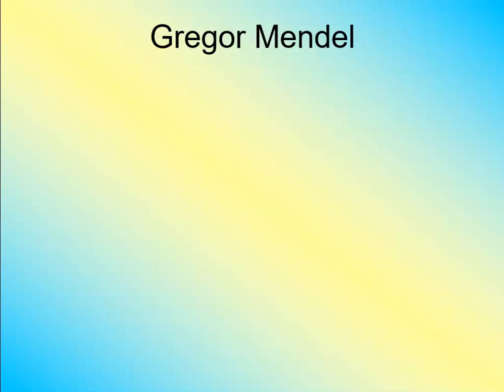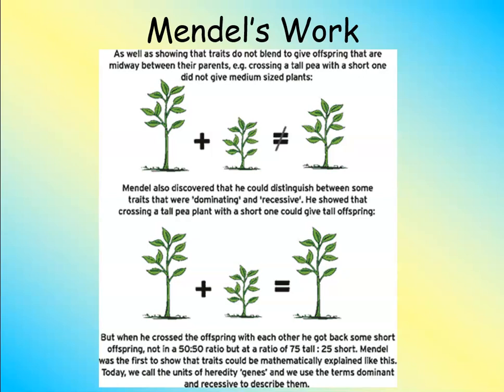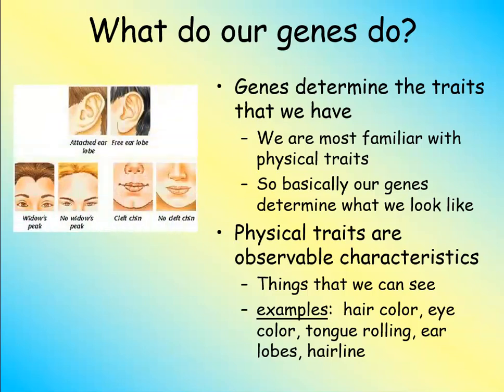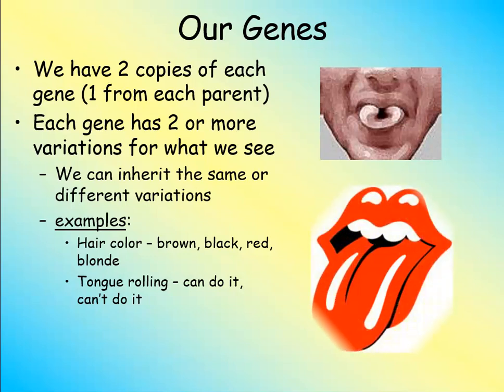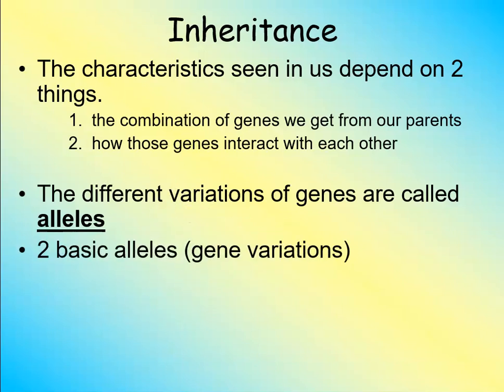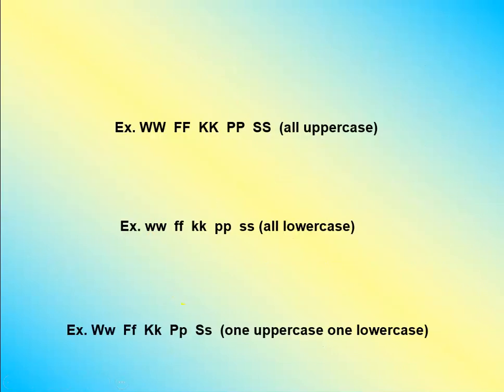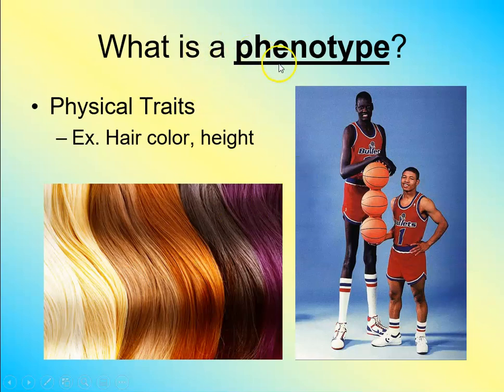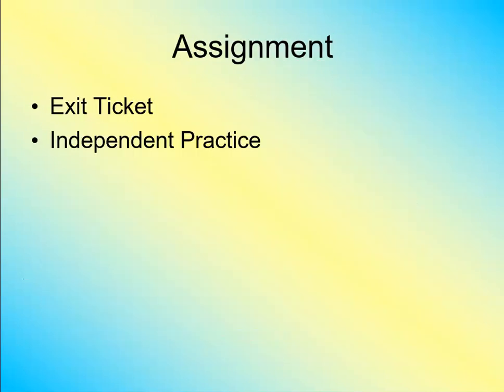Heredity 4 28 2020